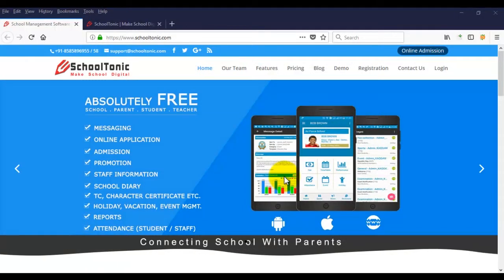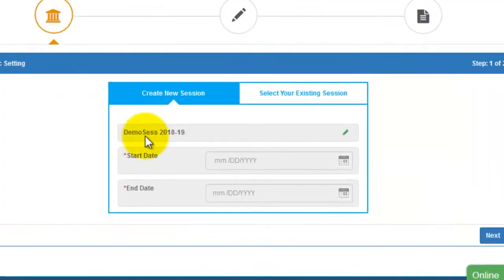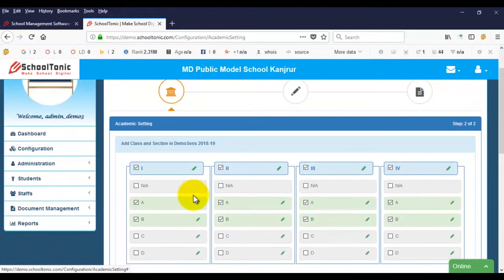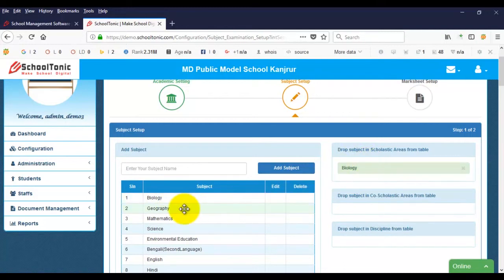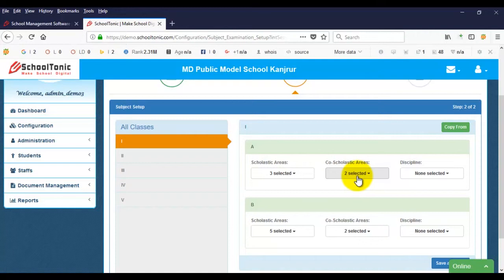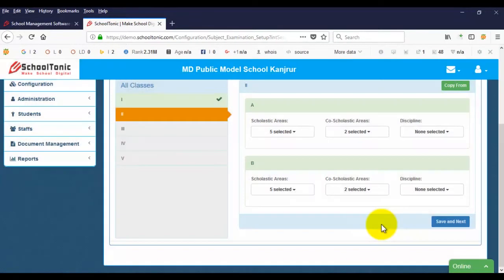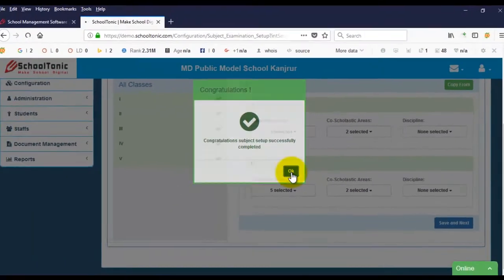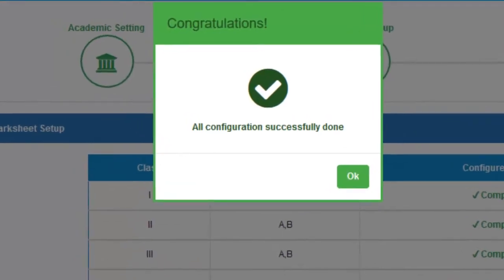SchoolTonic CBSE Quick Configuration